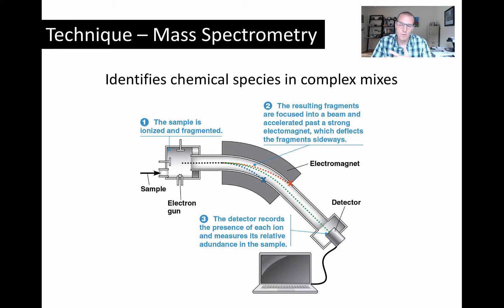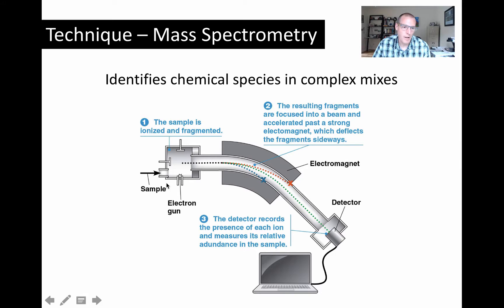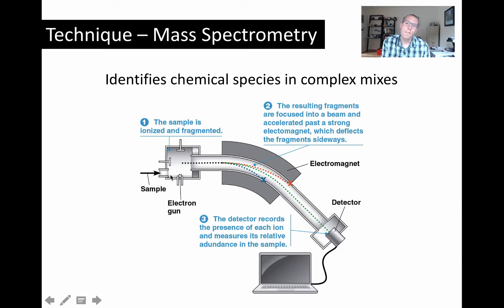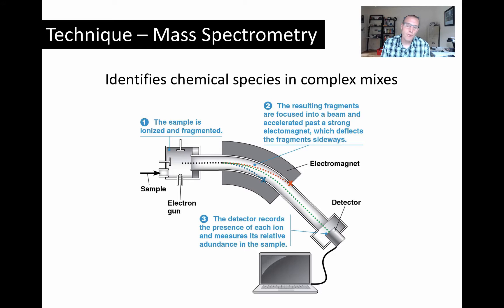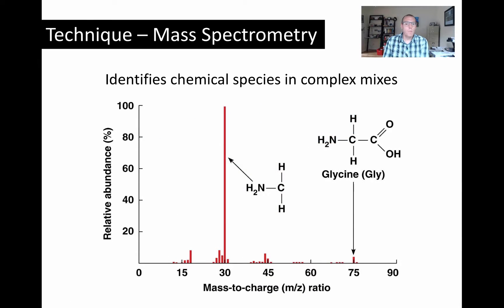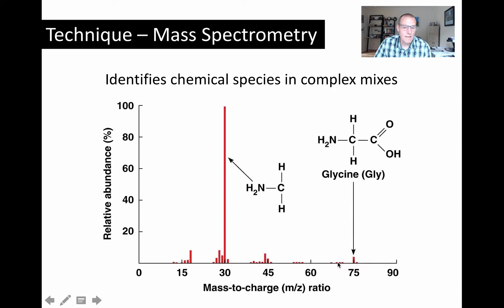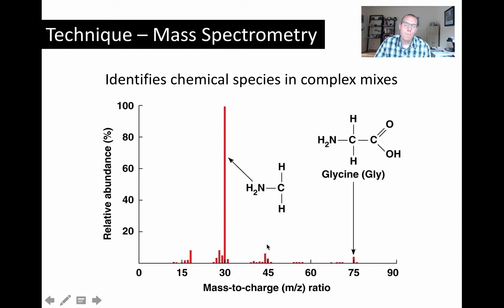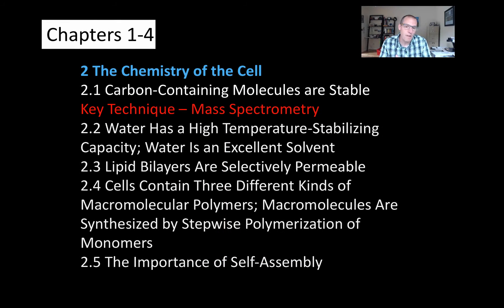Chapters 1-4 Su2016 P6 Key Technique Mass Spec